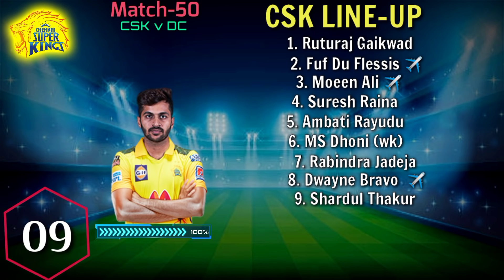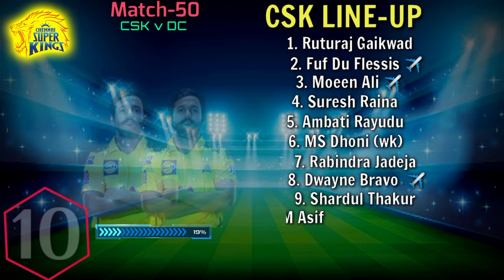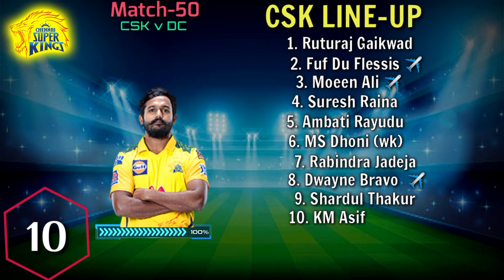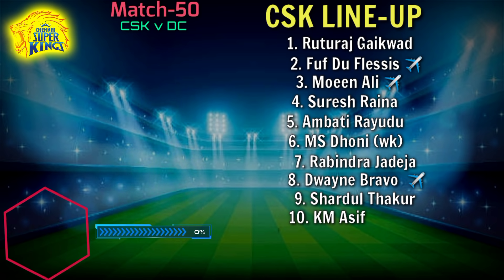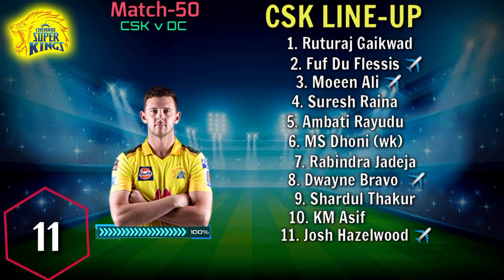IPL 2021 Match-50 | Chennai vs Delhi Match Playing 11 | CSK vs DC Match Playing XI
CSK Team

1. Fuf de Flessis
2. Ruturaj Gaikwad
3. Moeen Ali
4. Suresh Raina
5. Ambati Rayudu
6. Ms Dhoni
7. Ravindra Jadeja
8. Dwayne Bravo
9. Shardul Thakur
10.  Deepak Chahar
11. Josh Hazelwood

DC

1. Prithvi Shaw / Sam Billings
2. Shikhar Dhawan
3. Shreyas Iyar
4. Rishabh Pant
5. Lalit Yadav
6. Shimron Hetmyer
7. Axar Patel
8. Ravichandran Ashwin
9. Kagiso Rabada
10. Anrich Nortje
11. Avesh Khan

Thanka For Watching ✈️❤️